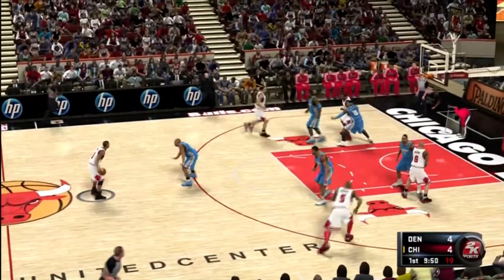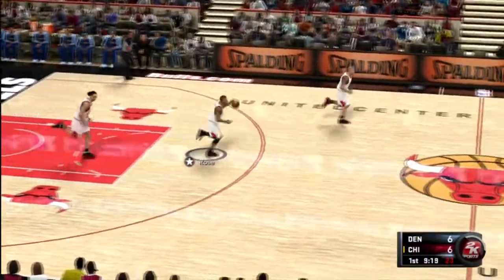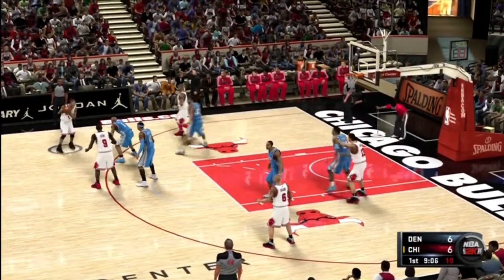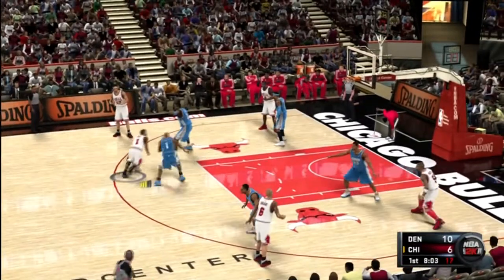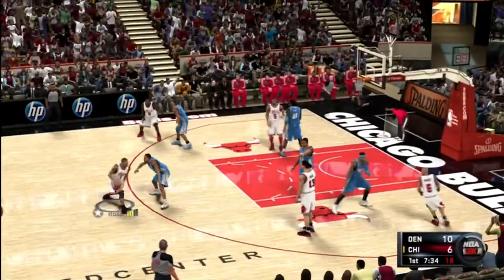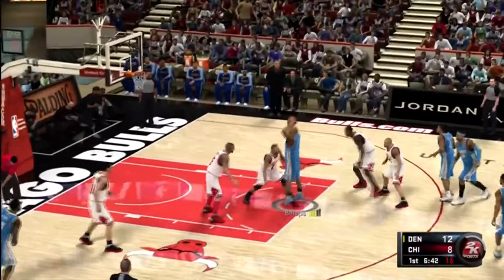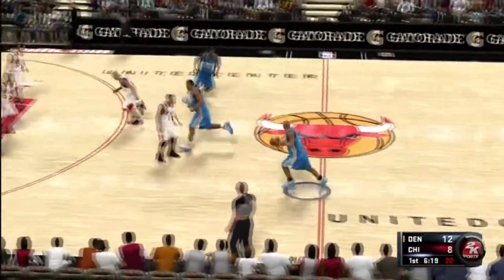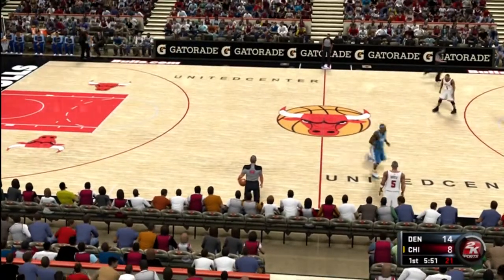NBA 2K11: Finding Realism- First Test Run (Nuggets/Bulls, Pt. 2)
The very first video I've uploaded for this project. It's the first of many test games I'll upload, all CPU vs CPU.

This project is an attempt, by me, to achieve the highest level of realism possible in NBA 2K11 (for Xbox 360). I'll be going in and editing facets of the game such as tendencies, sliders and attributes in an effort to steer the artificial intelligence of the game in the right direction.

More information can be found here, and I'll update as often as I can.